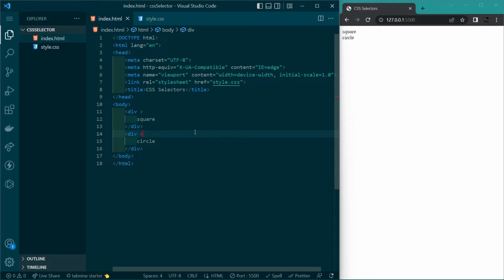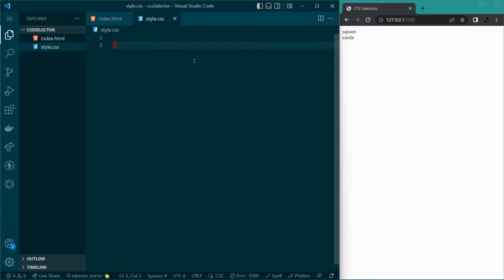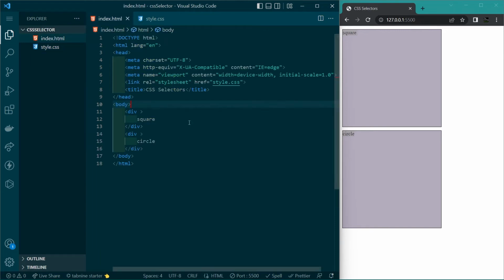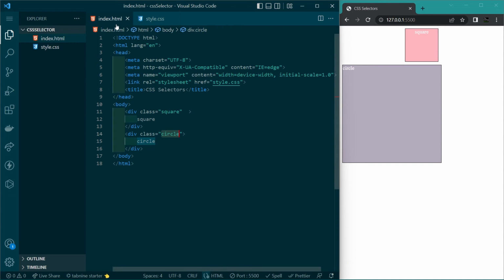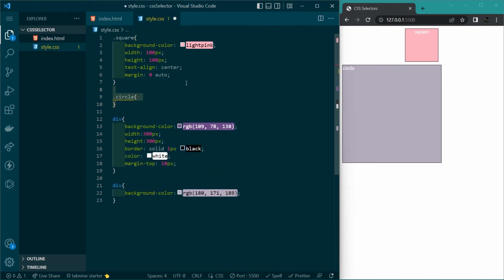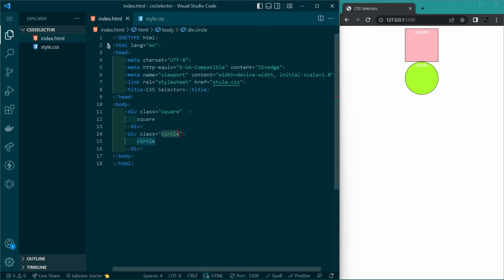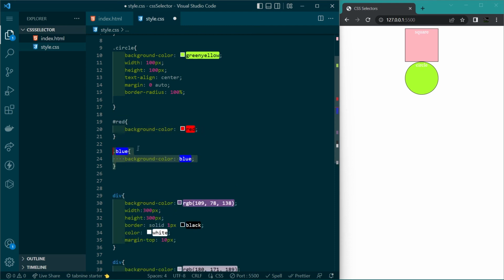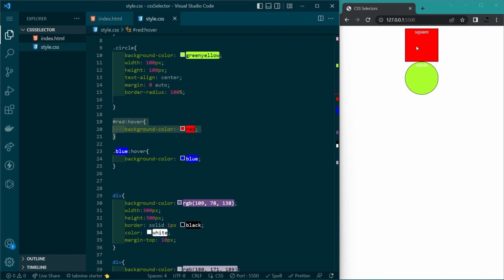Learn CSS Selectors Tags Vs Classes Vs ID's | Intro To CSS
In this intro to CSS video you will learn everything there is to know about CSS selectors. I will show you how to select an element through its tag, class, and id.